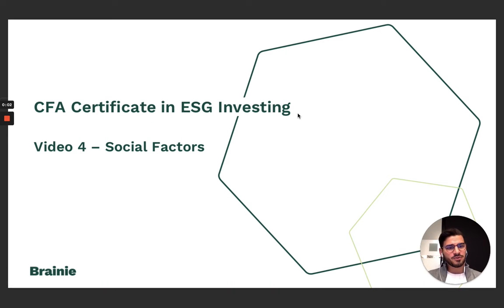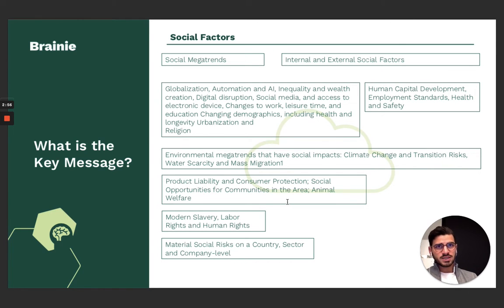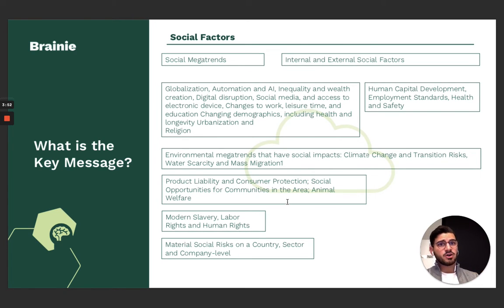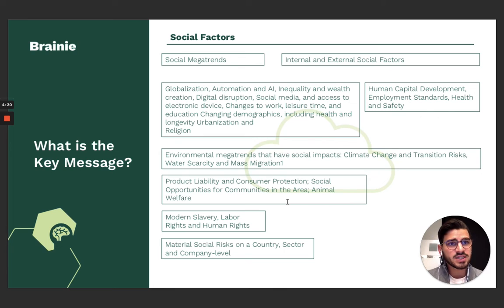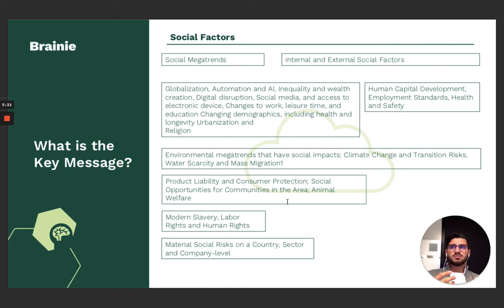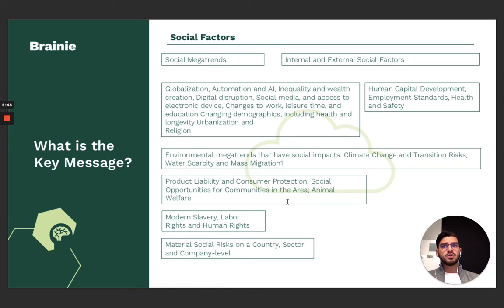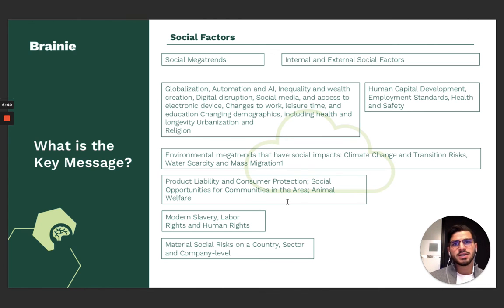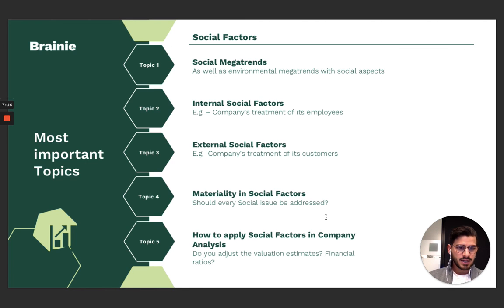CFA ESG Guide - Brainie Series Chapter 4: Social Factors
The Brainie Series is a series of 9 videos, each covering a chapter of the CFA ESG or CFA Institute Certificate in ESG Investing curriculum. Our goal with these videos is to provide you with additional guidance and help you pass your CFA ESG exam.

Should you be looking for additional preparation material such as our Q-Bank and Mocks, please